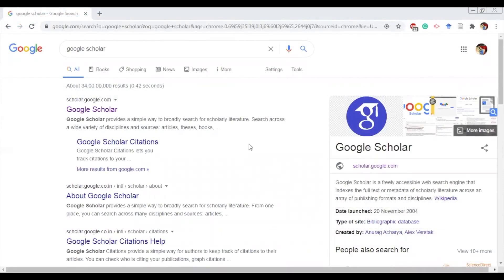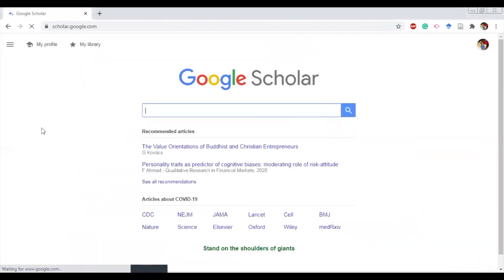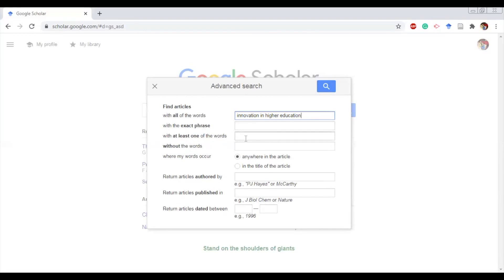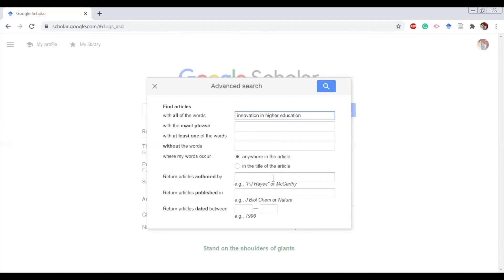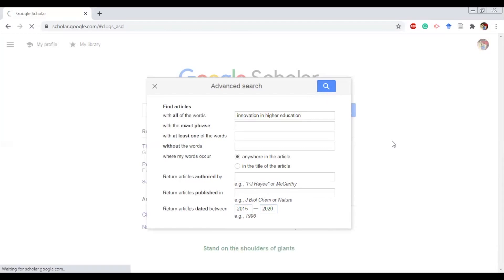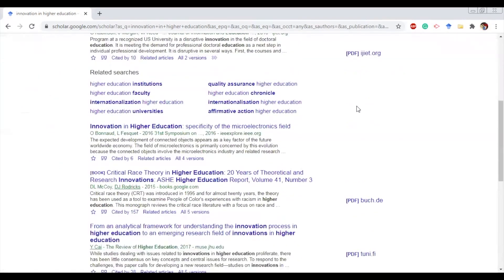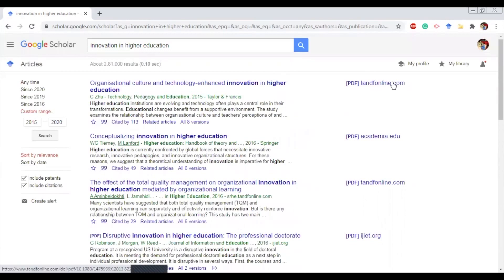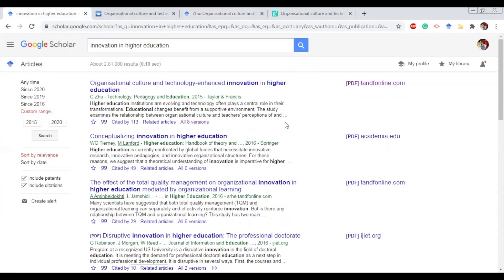Advance Search in Google Scholar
Dr. Vibhash Kumar